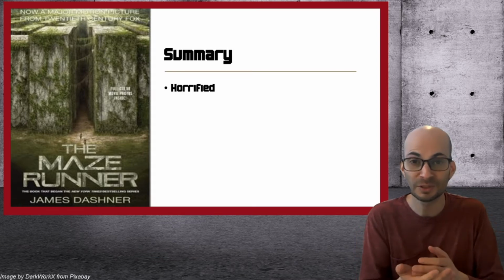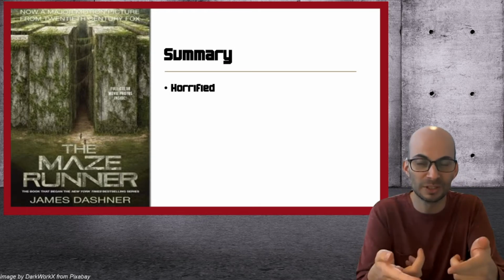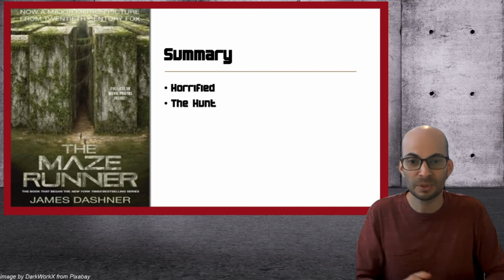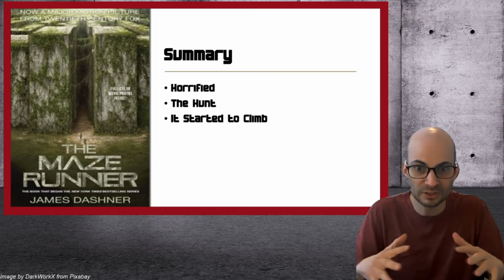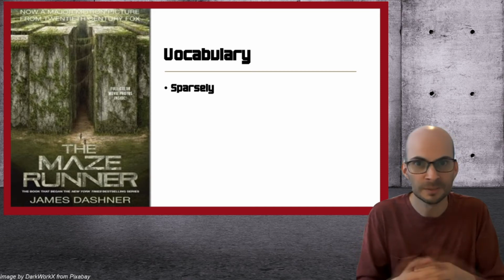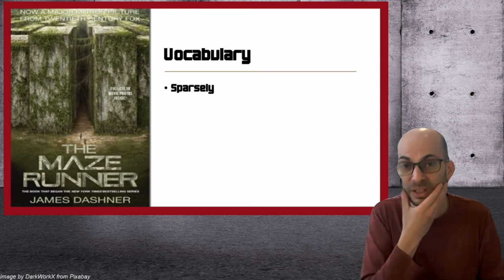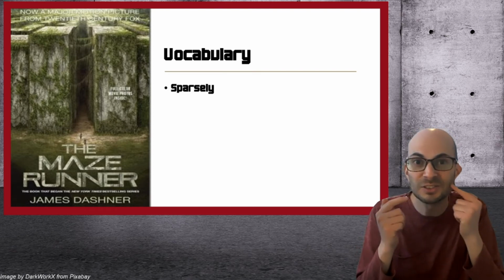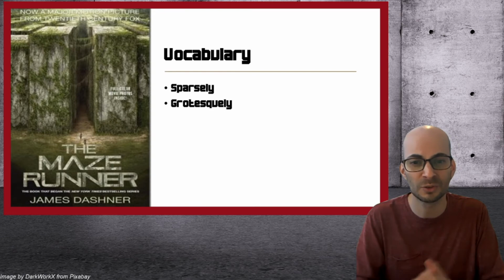Book Club Preview: The Maze Runner - Chapter 19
This video summarizes a chapter of The Maze Runner, looks at some vocabulary and asks some discussion questions.